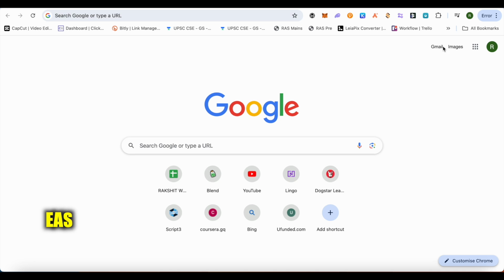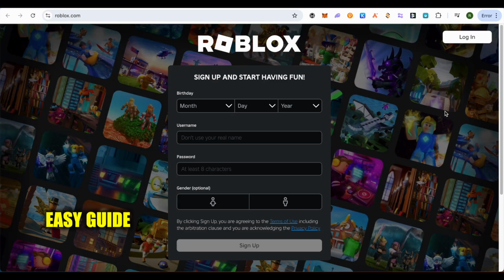How To Fix Roblox Private Server Link Not Working - Full Guide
How To Fix Roblox Private Server Link Not Working
Fix Roblox Private Server Link Not Working